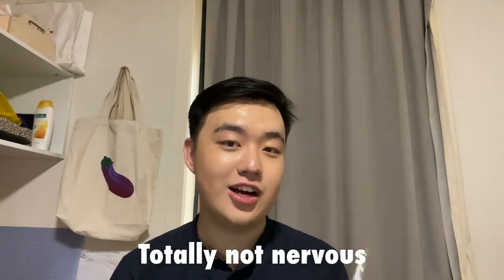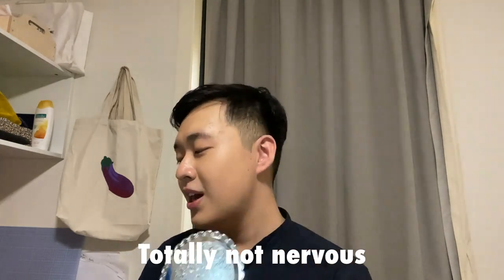ATTAINING IDEAL SKIN PERFECTION FOR MEN | NO DAYS OFF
Welcome to 'No Days Off,' the YouTube channel that takes dedication and inspiration to the next level! In this video we will discuss about ATTAINING IDEAL SKIN PERFECTION FOR MEN. Join us as we showcase the incredible stories of individuals who go above and beyond, pushing their limits to achieve greatness. From athletes and artists to entrepreneurs and adventurers, get ready for jaw-dropping feats, relentless determination, and a daily dose of motivation. Get inspired, stay motivated, and witness the extraordinary on 'No Days Off'!

Attaining Ideal Skin Perfection for Men is a comprehensive guide that outlines effective strategies and practices for men seeking to achieve flawless and impeccable skin. This guide is tailored specifically to address the unique skincare needs and concerns of men, empowering them to attain their desired level of skin perfection.

The guide delves into various aspects of skincare, starting with a focus on proper cleansing. Men are provided with insights on selecting suitable cleansers that target specific skin types and concerns. Thorough cleansing helps remove impurities, excess oil, and environmental pollutants, laying the foundation for healthier and more refined skin.

Moisturization is another crucial component emphasized in this guide. Men are encouraged to embrace moisturizers tailored to their skin type, ensuring optimal hydration and nourishment. By incorporating a moisturizer into their daily routine, men can combat dryness, improve skin texture, and promote a smoother, more youthful appearance.

The guide also highlights the importance of exfoliation in the pursuit of ideal skin perfection. Men are introduced to gentle exfoliating techniques and products that effectively remove dead skin cells, unclog pores, and enhance skin renewal. Regular exfoliation reveals a fresher and more vibrant complexion, diminishing the appearance of blemishes and promoting a more even skin tone.